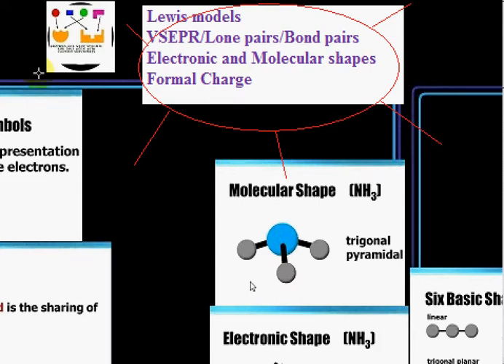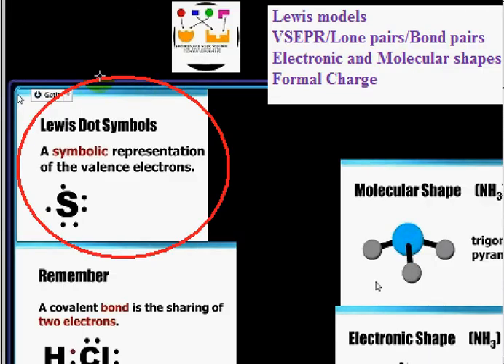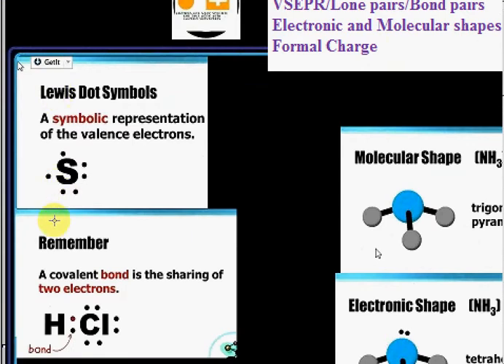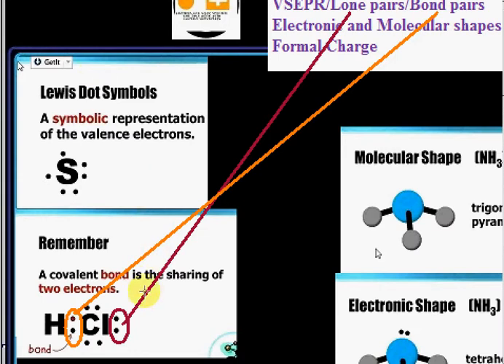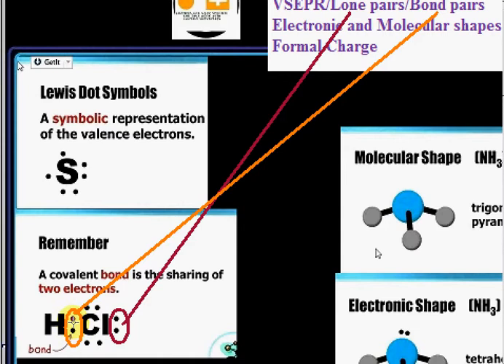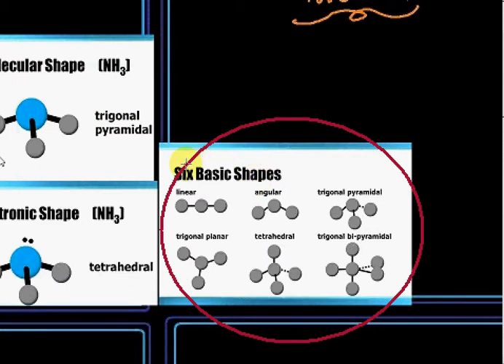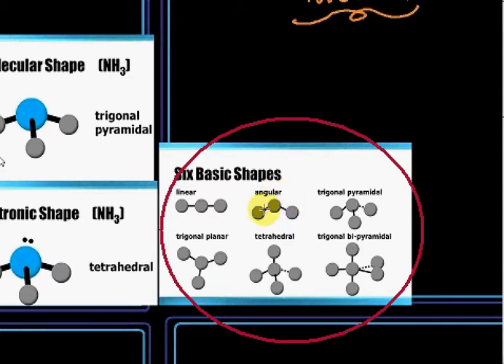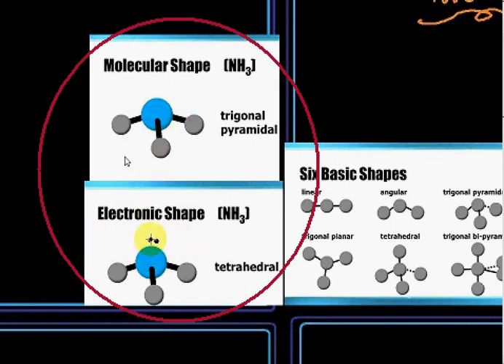tut 3a.avi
This tutorial is covering important material relevant to molecular shape and bonding.  Here Lewis models, vsepr, lone pairs and bond pairs, electronic and molecular shapes are dealt with.  Formal charge and bond order to follow in next tutorial.